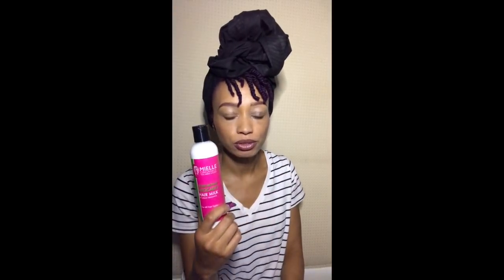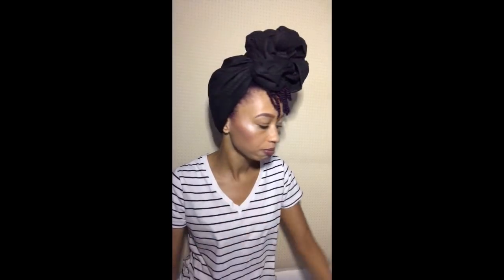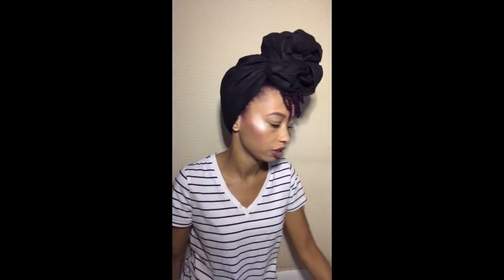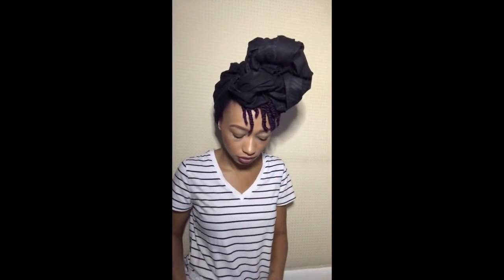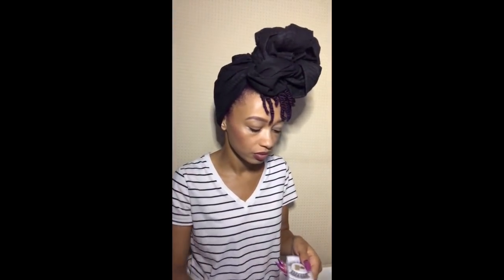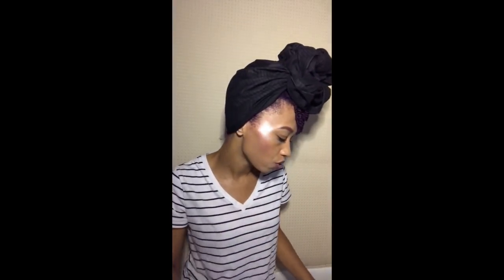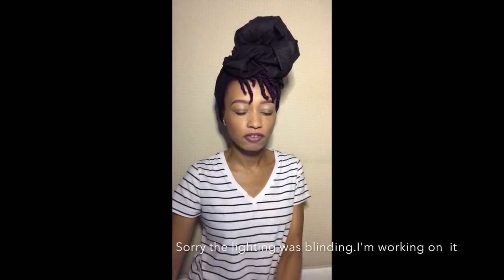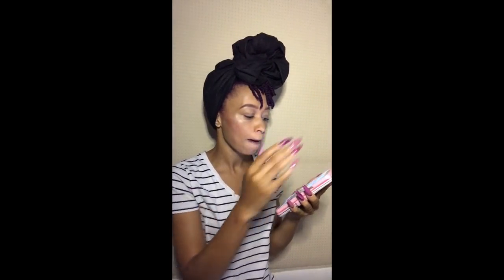7k Giveaway Prize Details and Winner Announcement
Hi Everyone

I held a giveaway once I reached 7,000 followers on Instagram.

As promised here is a detailed description of the giveaway prize plus the winner. or maybe winners announced at the end.